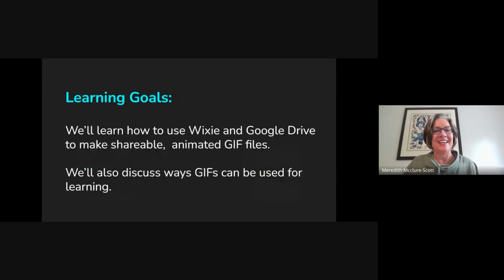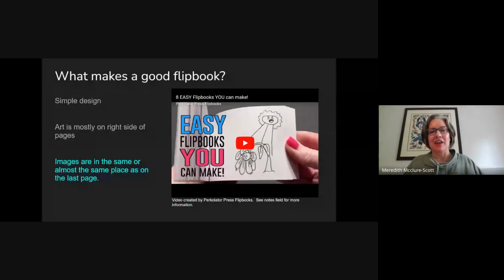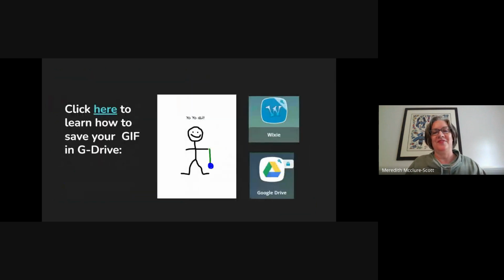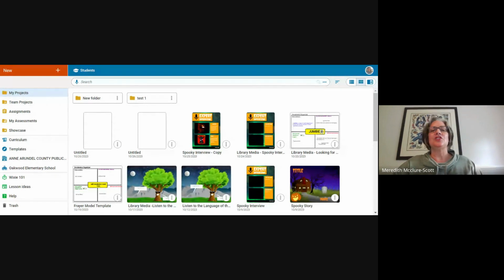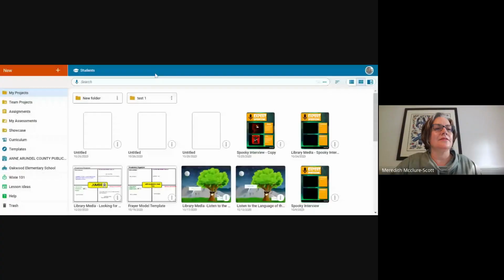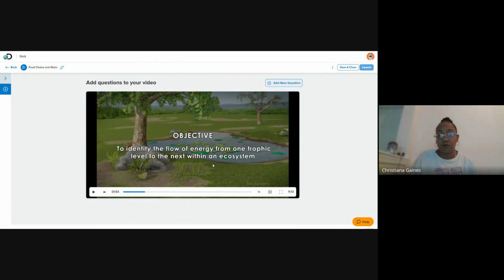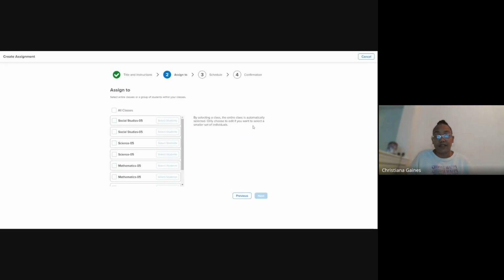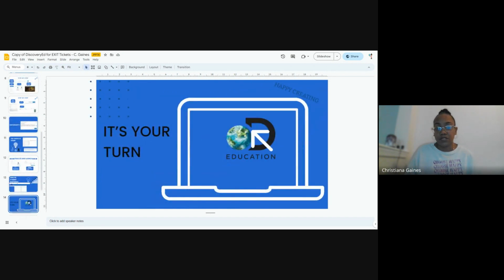Discovery Education for Exit Tickets & Use Wixie to Create Animated GIFs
Explore strategies for seamlessly incorporating Discovery Education into your lessons and leveraging its quizzes as quick and engaging assessment tools, such as mini exit tickets or surprise pop quizzes. Discover how to create and share animated GIF files effectively by harnessing the power of Wixie and Google Drive. Additionally, we'll explore innovative ways in which GIFs can be used for teaching and training.